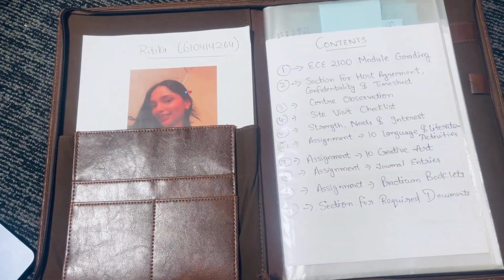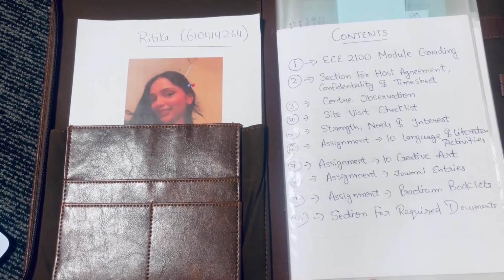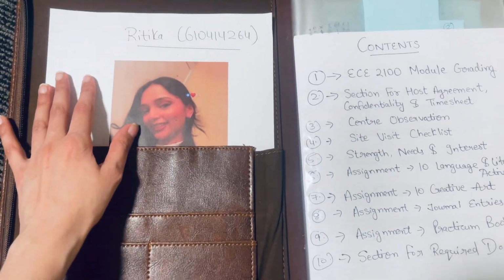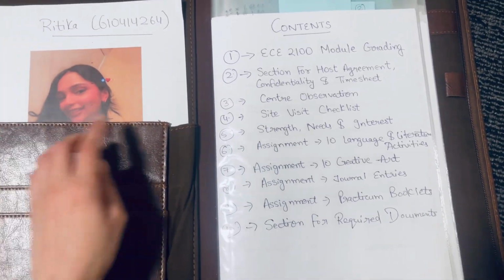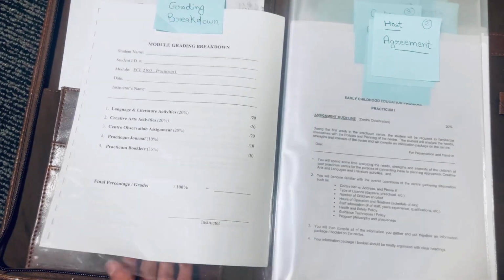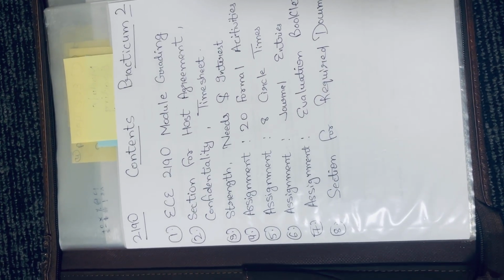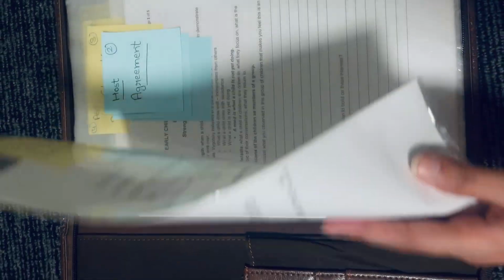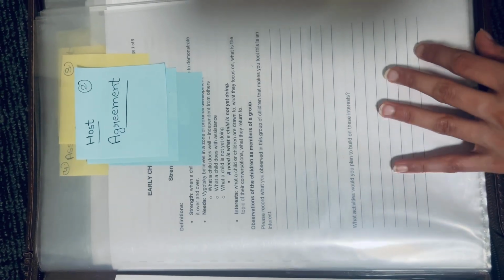Ritika_ ECE1190_ Practicum Binders